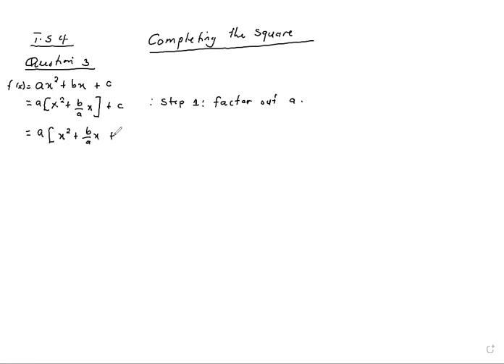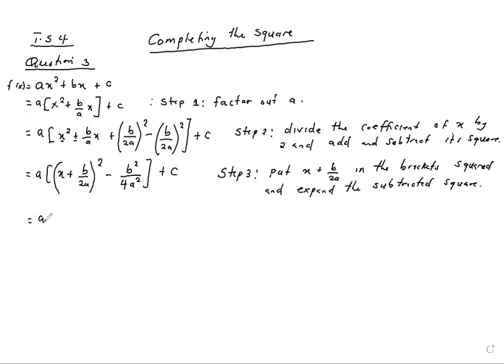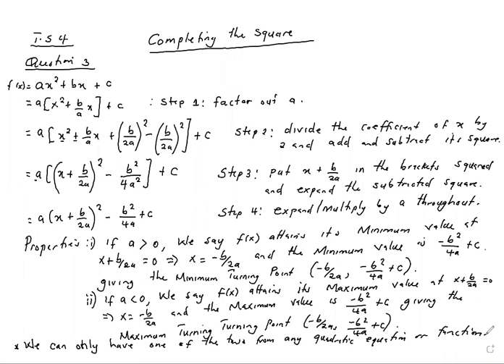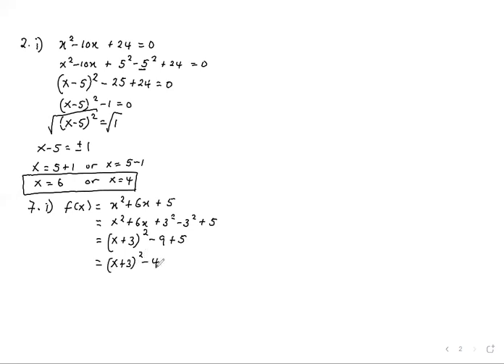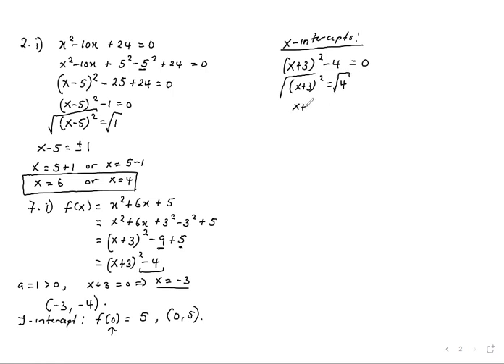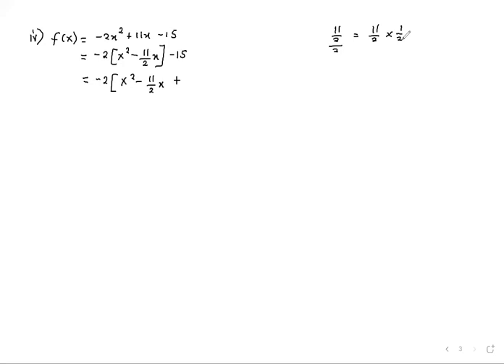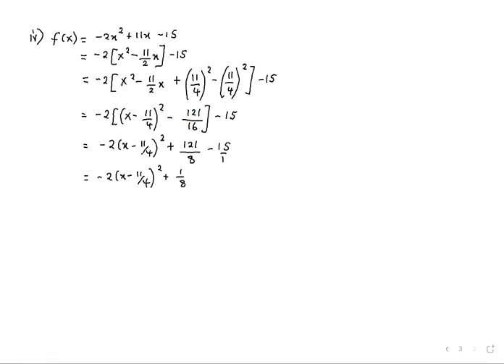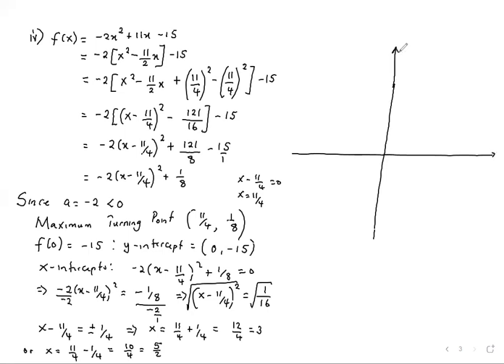Completing the square properties and how to sketch the quadratic function